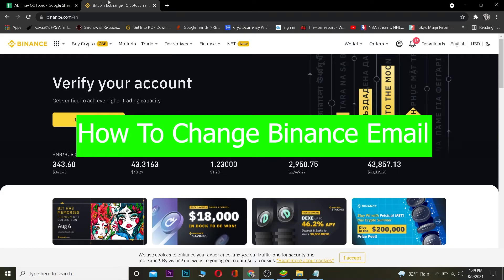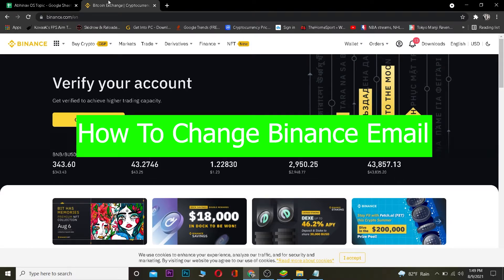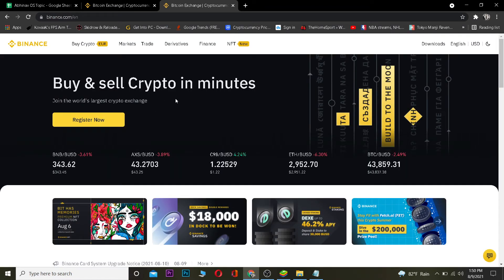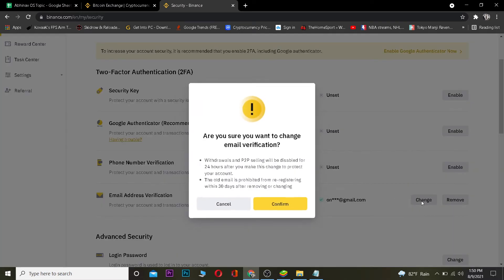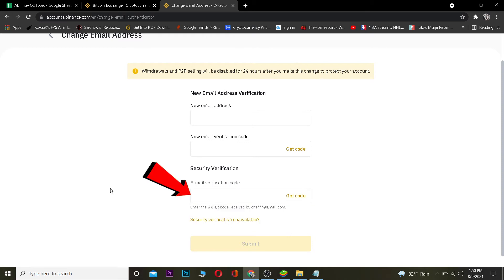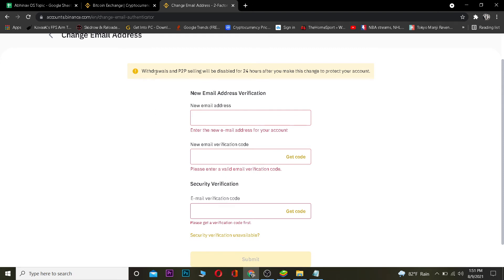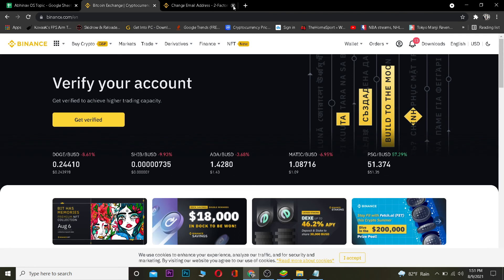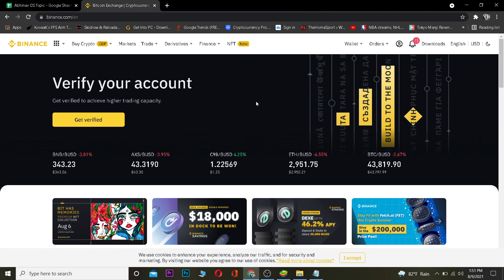How to Change Email in Binance (2021)? Change Binance Email Address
How to Change Email in Binance 2021?
In this video, I will show you how to change email in Binance.
Let's learn how to change email in Binance
1) Log into your account on the Binance website and go to "Account" in the menu bar at the top of the page.
2) Select "Personal information".
Binance is one of the largest cryptocurrency exchanges in the world. It has a huge number of coins available, and it's super easy to use. And most importantly, it is very secure - your money can't be hacked or lost! Binance is one of the best cryptocurrency exchanges with a growing number of coins and tokens to trade, including popular ones like Bitcoin and Ethereum.
Binance is a cryptocurrency exchange that allows you to trade Bitcoin, Ethereum, and other digital assets.
0:00:- Intro
0:31:- How to change email in Binance
1:50:- Outro